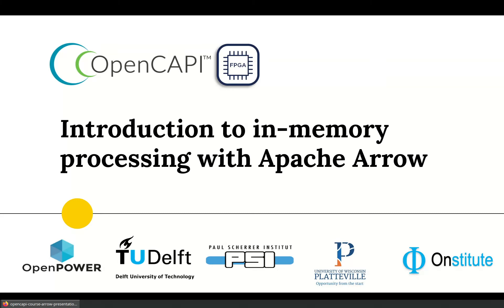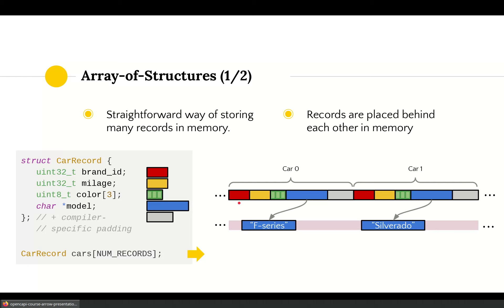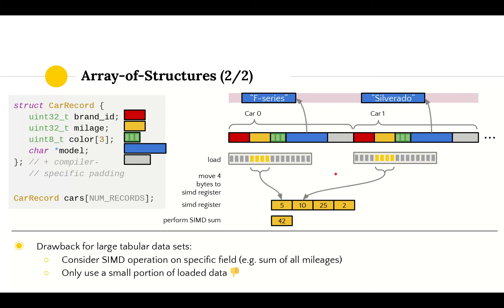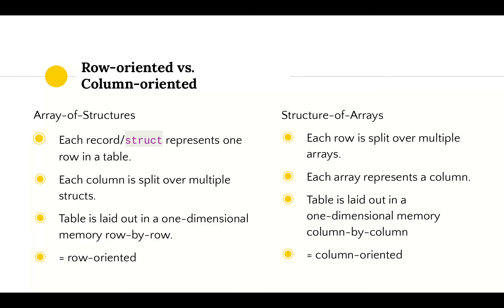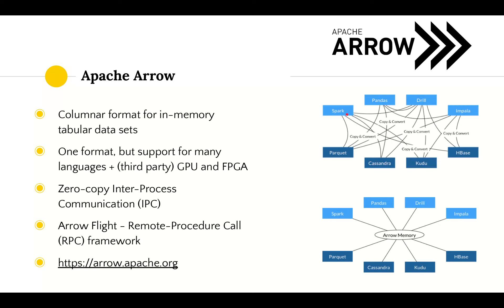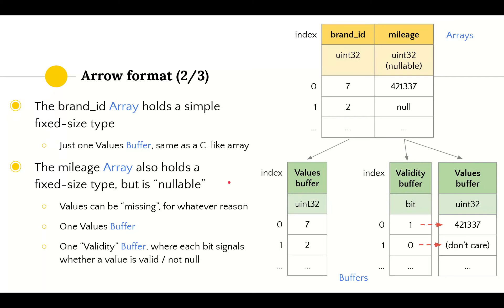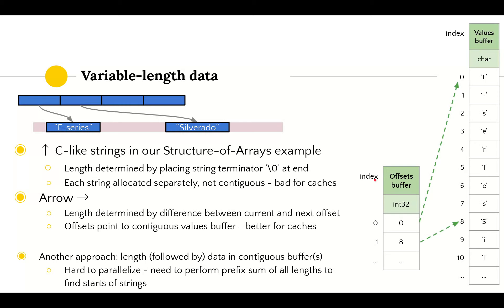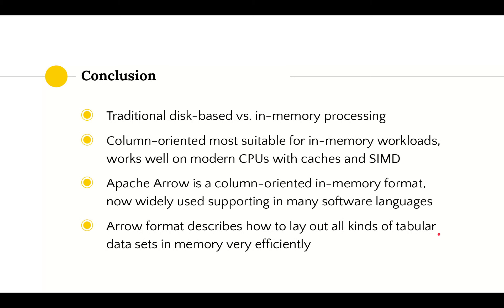Module5: Introduction to in-memory processing with Apache Arrow